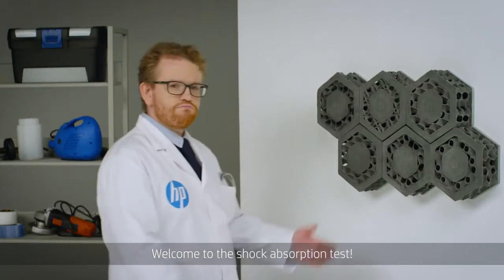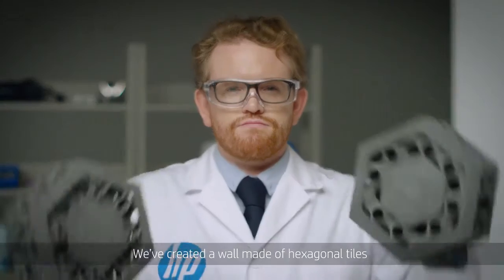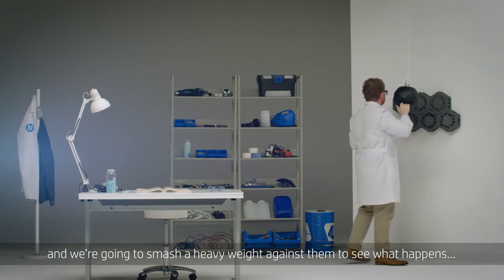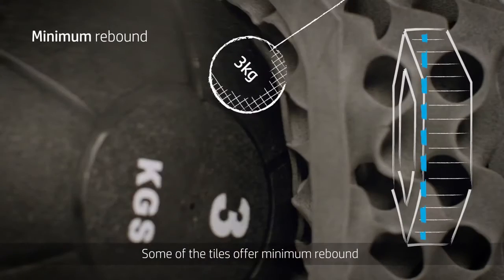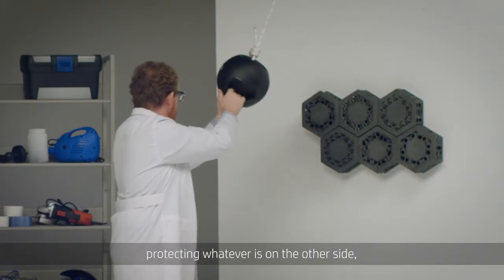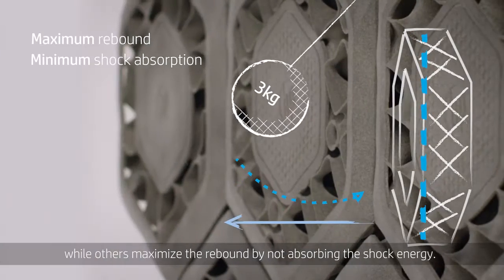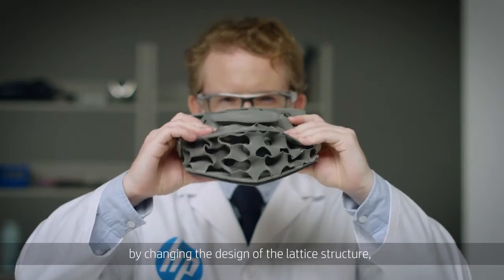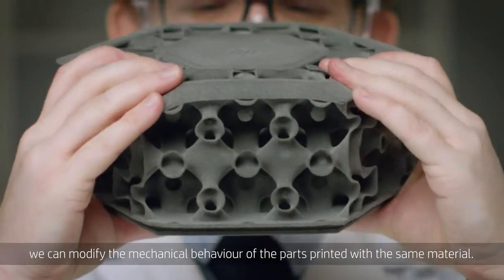Испытание на ударопоглощение с использованием 3D печати HP Multi Jet Fusion Решетчатых структур